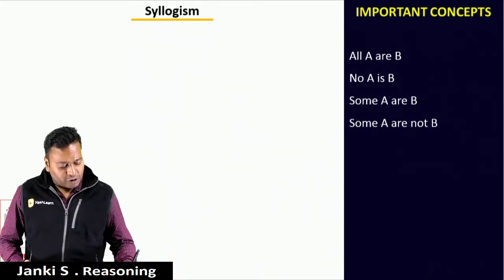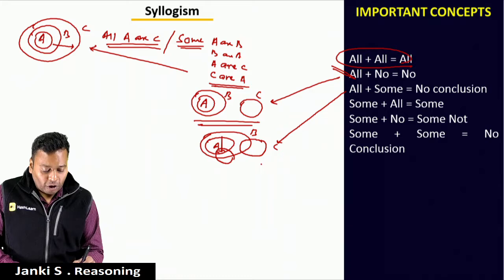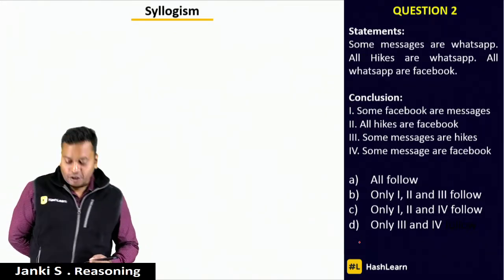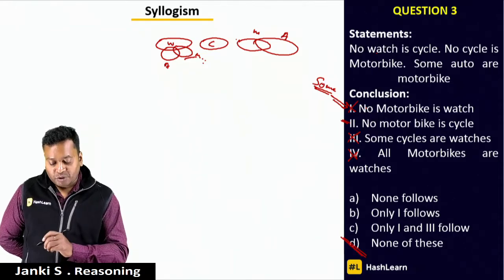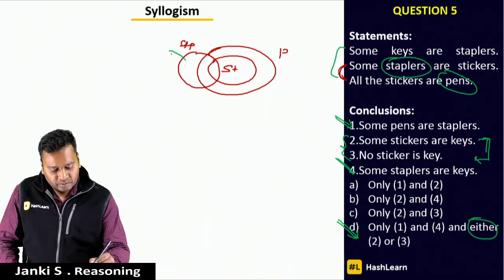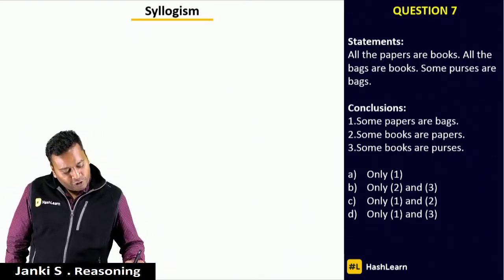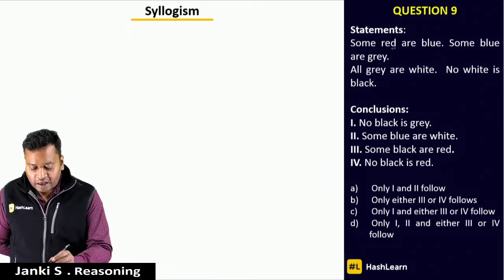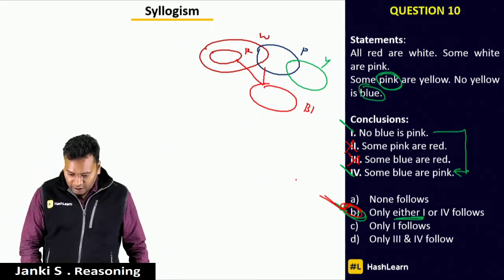Syllogism| Best Questions | NIACL | LIC | Railways